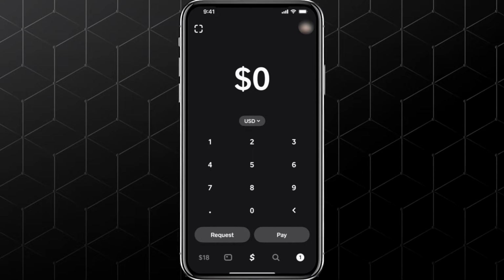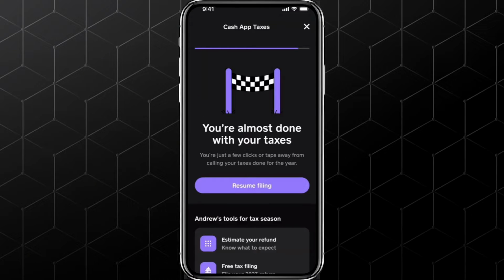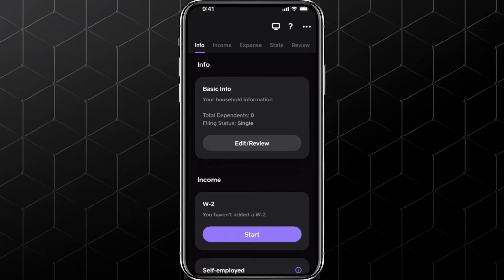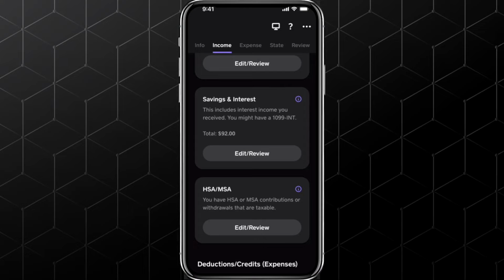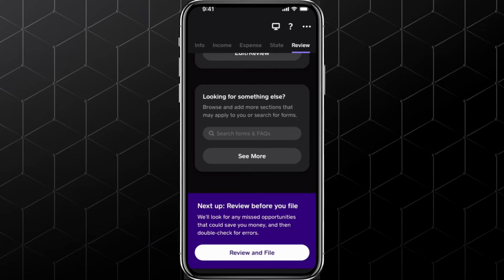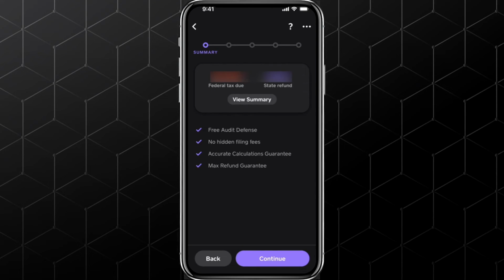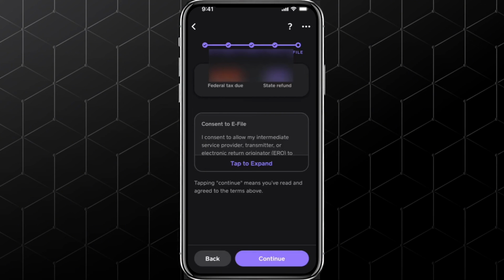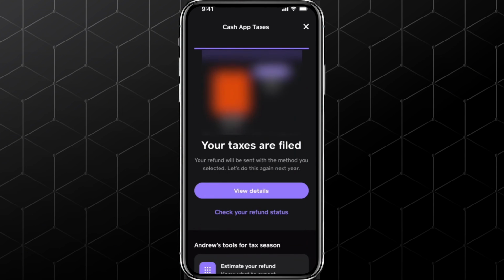How to File Your Taxes Using Cash App in 2026 (FULL EXPLANATION!) ✅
Want to file your taxes using Cash App in 2026? In this video, I’ll show you step by step how to prepare, submit, and track your taxes directly through Cash App’s Tax feature. I’ll explain how to report income, link accounts safely, and avoid common mistakes—helping you file efficiently and securely while staying compliant with tax regulations.